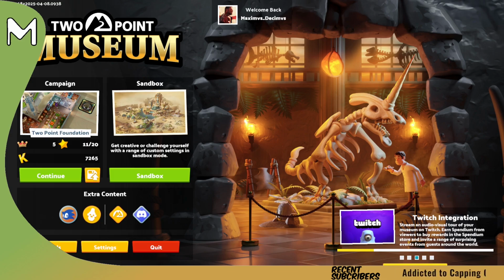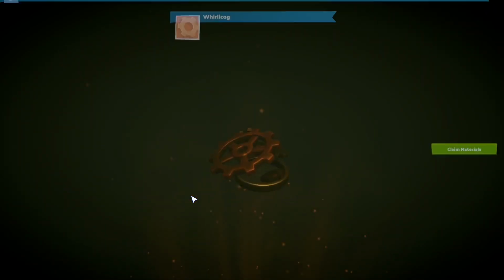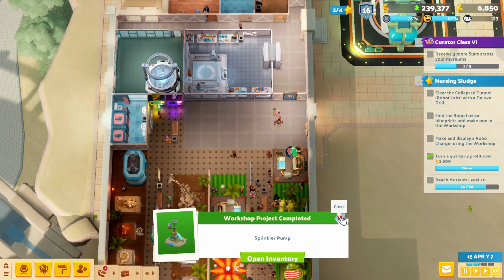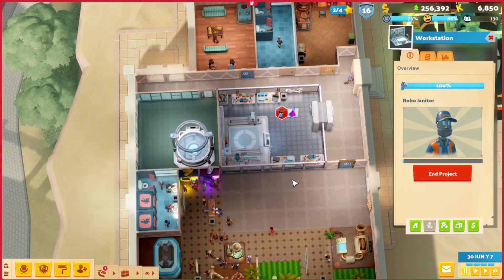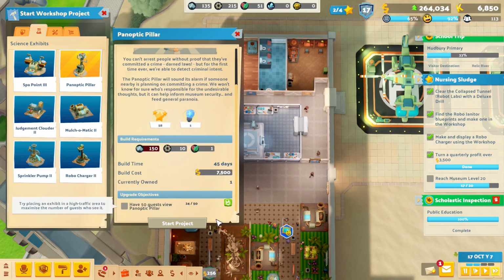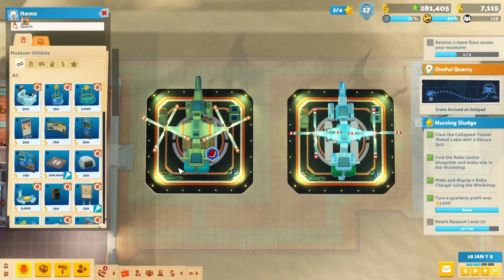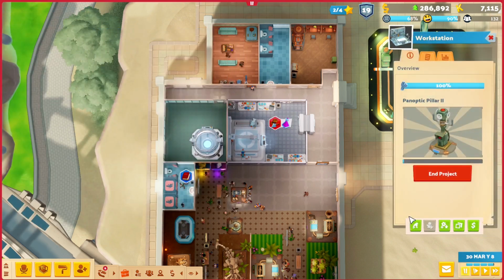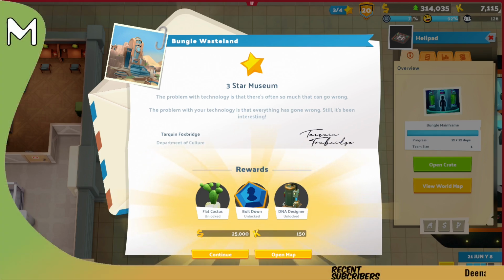Two Point Museum! 🐉🦴🖼 Bungle Wasteland! 3 Stars! Robots! (#26)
=TWO POINT MUSEUM =

Two Point Museum Includes:

Design, manage and develop incredible museums
5 unique main museum locations to Two Point County:

- Prehistory - Memento Mile
- Aquarium - Passwater Cove
- Supernatural - Wailon Lodge
- Science - Bungle Wasteland
- Space - Pebberley Heights

3 Pop up museums with set tasks and challenges
Sandbox mode to build your very own MEGA MUSEUMS!
6 main exhibit types and 30+ sub categories of exhibits
You’ll adventure through 5 different expedition maps with 100+ unique points of interest

200+ unique exhibits to uncover and fill your sticker book
350+ decorative items to make your museum uniquely you
18 guest types to meet and cater for …. including those meddling kids

Unlock and manage all the museums in Two Point County!